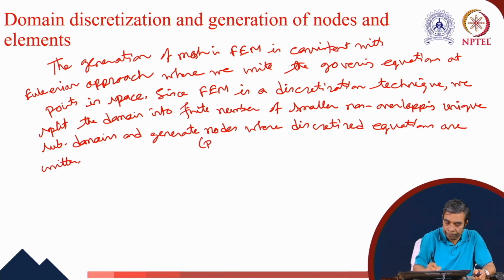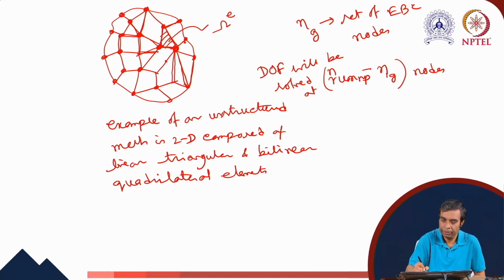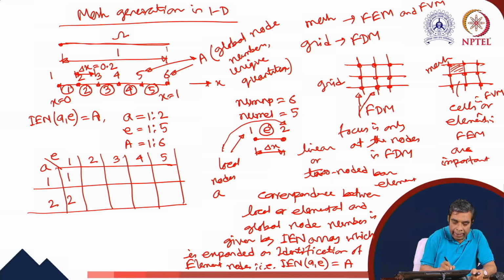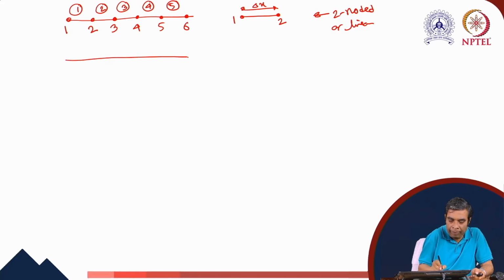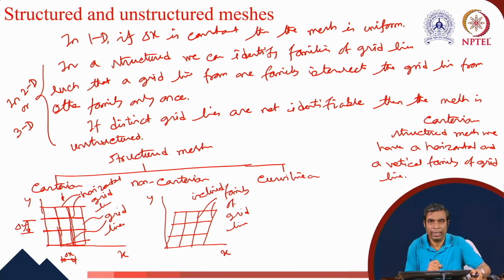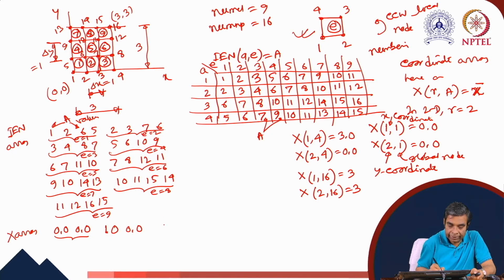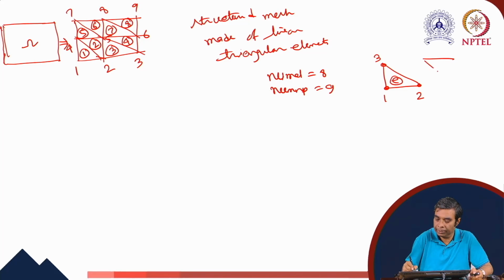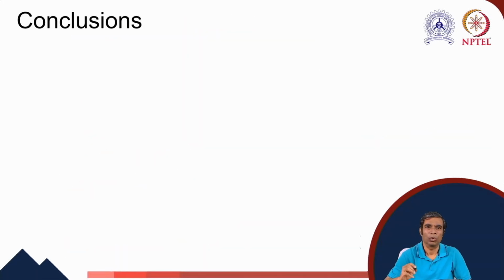Lecture -8 : Domain decomposition